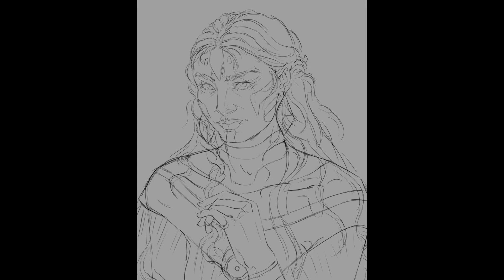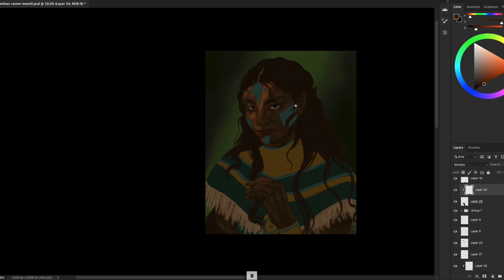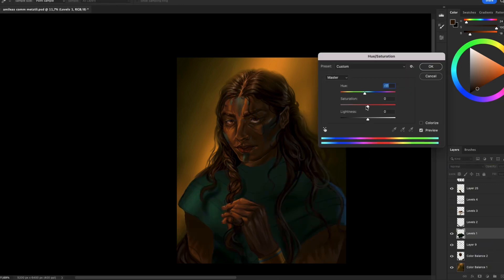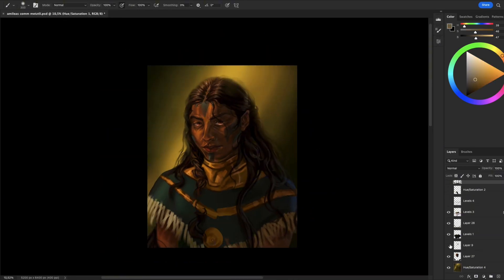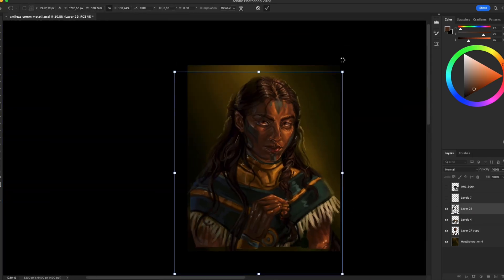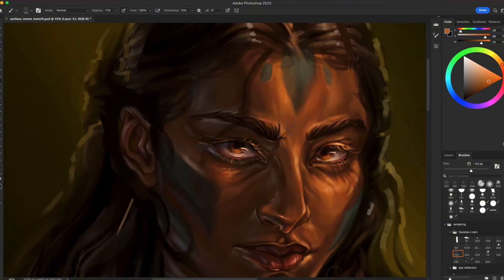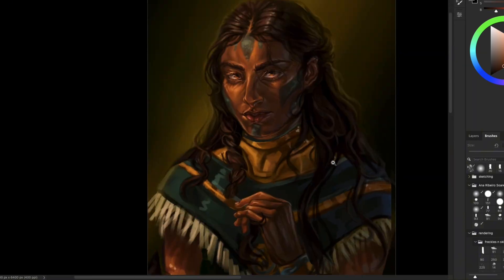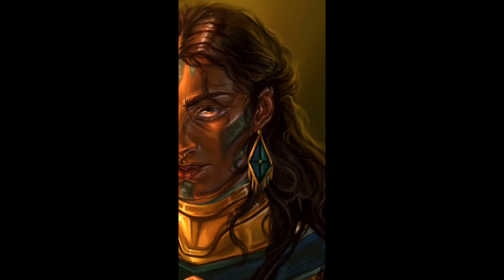Will I hate Art if I turn it into a Job? ♡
♡ Hello guys! In this video I’ll be talking about hating art one you turn it into a job!

I do study with me videos and art commentary videos!

♡ Reminding you that my commissions are open! And thank you for your support!

♡time stamps♡

00:00 - intro
00:24 - will I hate it then?
01:23 - you'll hate your hobby too
02:03 - you can change your job!
03:00 - should you work with a job you hate?
04:24 - fear of not succeeding
06:00 - there is so much inside art…
07:00 - so many things to study!
07:44 - I rather burn out from art
08:41 - privilege!!
10:16 - commissions are amazing!
11:27 - art is like relationships
12:47 - professional artist get tired too…
13:51 - think about your career carefully